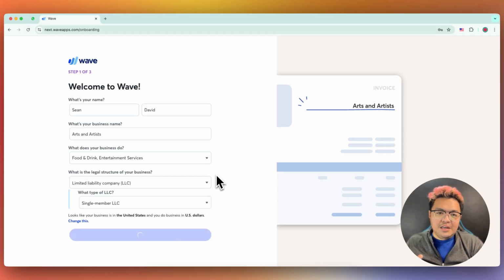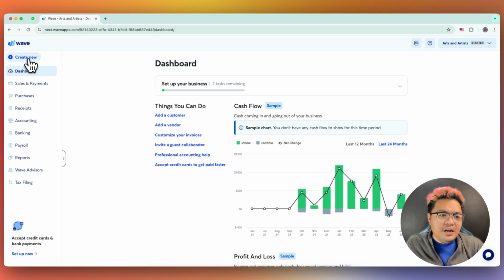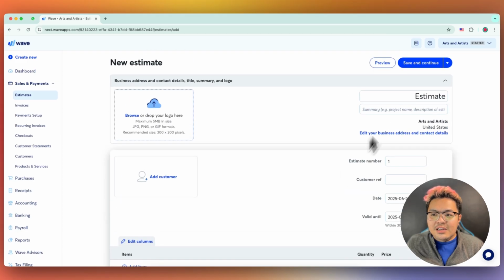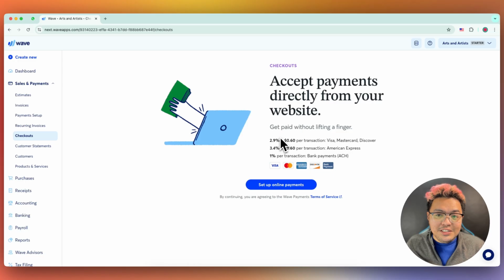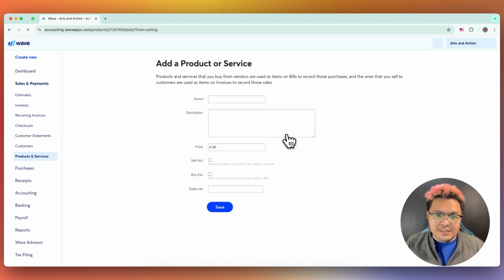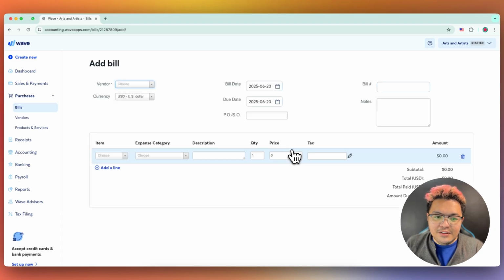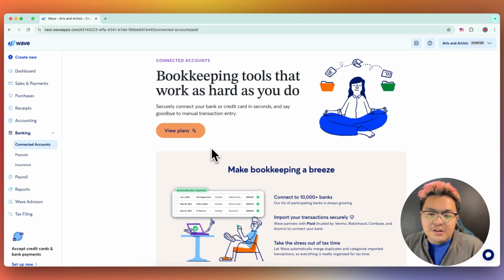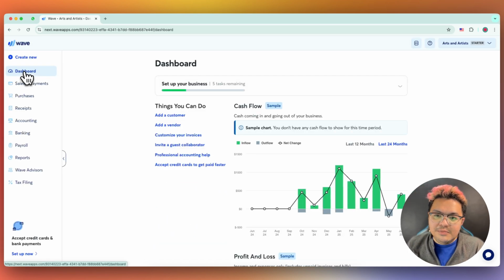How To Use Wave Accounting Software (Best Free Accounting Software in 2026)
Discover a comprehensive and updated guide on how to effectively use Wave Accounting Software, ensuring seamless financial management in 2026.